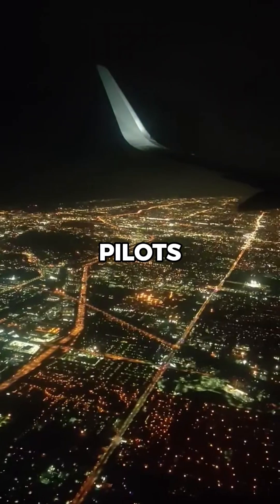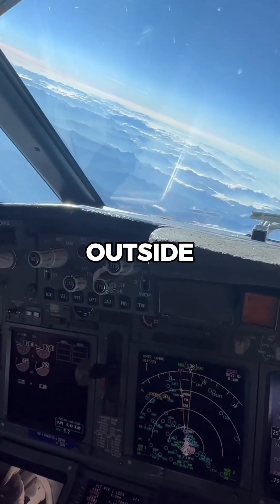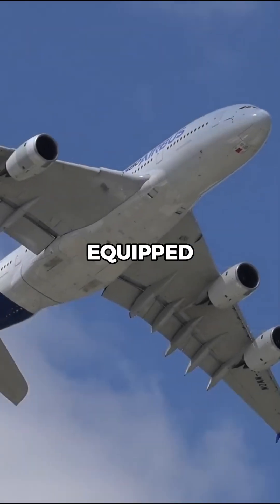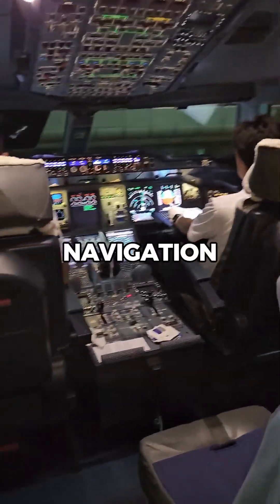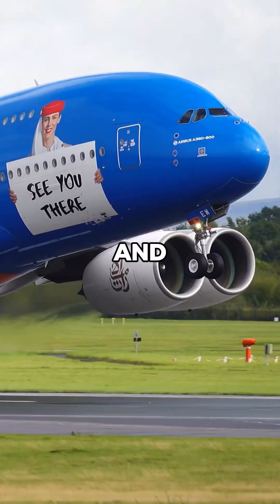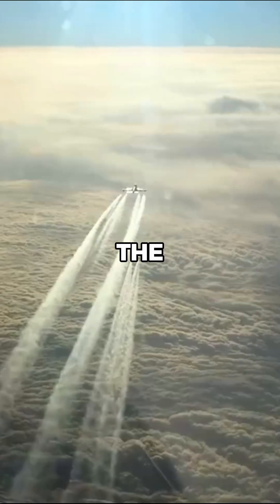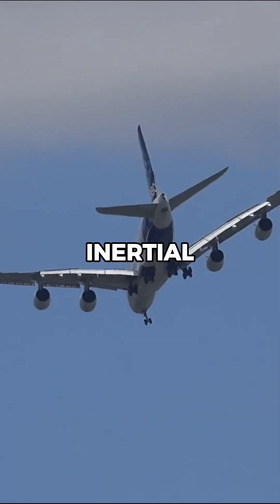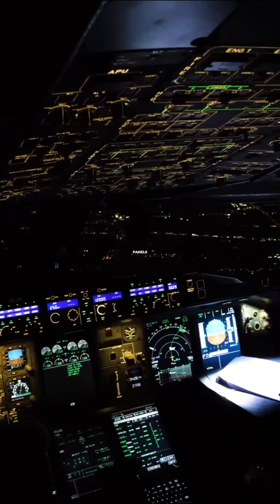How pilots fly the world's biggest aircraft at night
How pilots fly the A380 at night